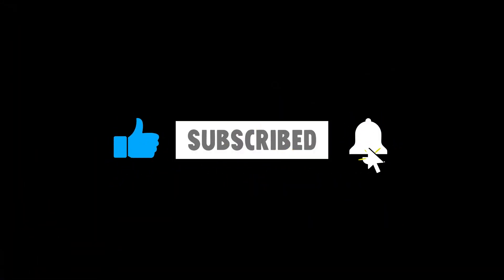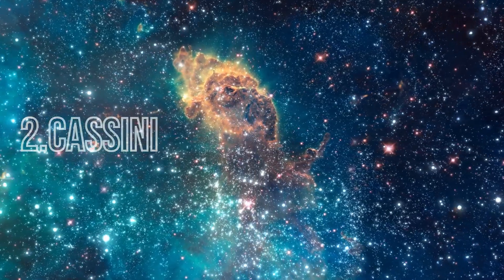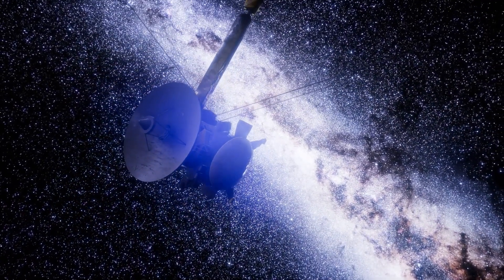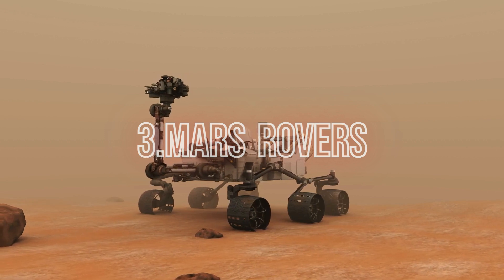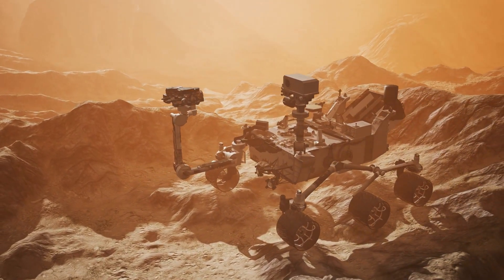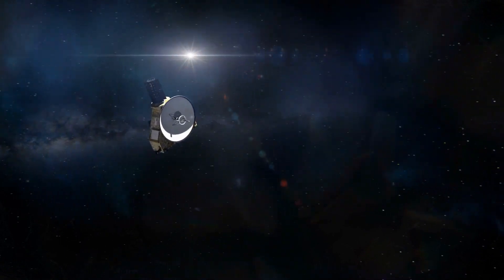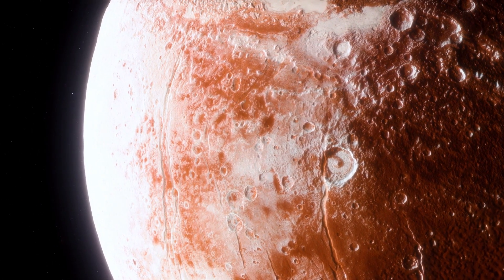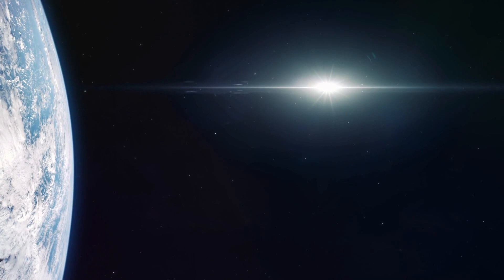Journey to the Stars: The Awe-Inspiring Stories of Our Most Famous Space Probes and Robots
Discover the incredible world of space probes and robotic missions that have shaped our understanding of the cosmos! In this exciting video, we'll take a journey through the awe-inspiring stories of Voyager, Cassini, Mars rovers, and New Horizons. These unmanned spacecraft have ventured where no human has gone before, unveiling the breathtaking beauty and hidden secrets of our solar system. From the outer planets and interstellar space to the rugged terrain of Mars and the icy wonders of Pluto, these robotic explorers have truly expanded our horizons.

Join us as we dive into the fascinating discoveries these missions have made, such as volcanic activity on Jupiter's moon Io, the stunning geysers of Enceladus, and the ancient rivers and lakes on Mars. We'll explore the groundbreaking achievements and unforgettable moments these space probes and robots have delivered.

00:00 INTRODUCTION
00:28 PART 1: VOYAGER
01:16 PART 2: CASSINI
01:56 PART 3: MARS ROVERS
02:35 PART 4: NEW HORIZONS